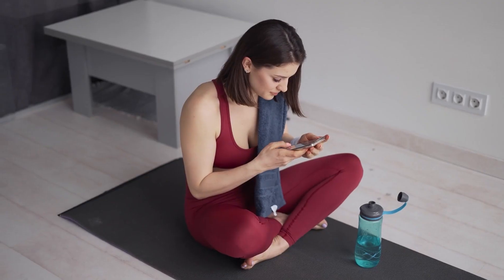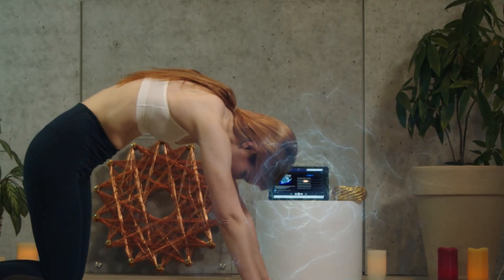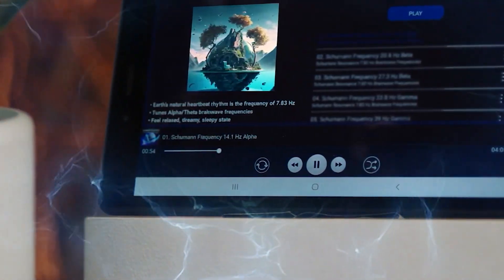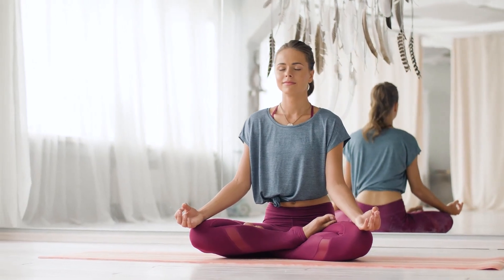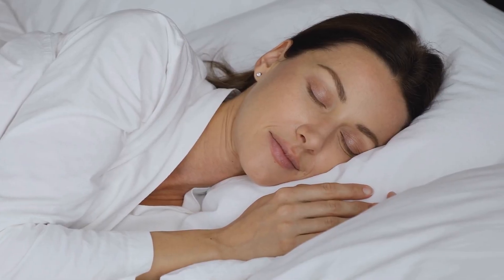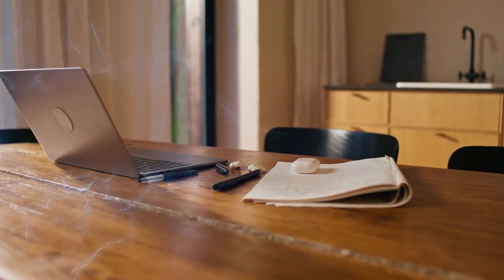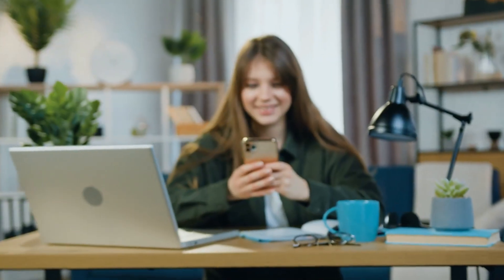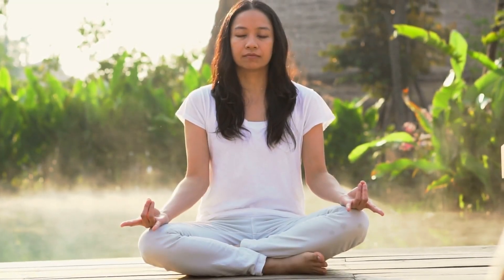Silent Scalar Tutorial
Discover The Only System You Need To…
☆ Meditate Instantly
☆ Stress Less
☆ Relax
☆ Sleep Better
☆ Attract Abundance Effortlessly

It is the World's Most Advanced Mobile PEMF system. (Pulsed Electromagnetic Field)

It was further developed by David Wong together with leading scientists to create a simple and compact pemf device that everyone can use.

It uses unique sound and magnetic waves that tune your mind and body for peak performance.

It is currently used by many world class athletes such as Jermall Charlo, WBC Middleweight Boxing champion for accelerated training and recovery.

Actualize Your Full Potential!